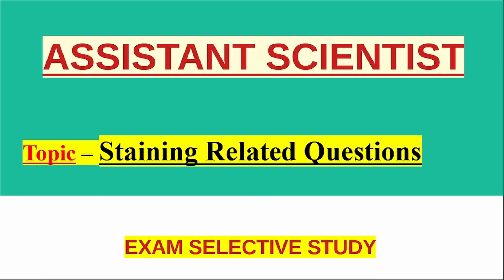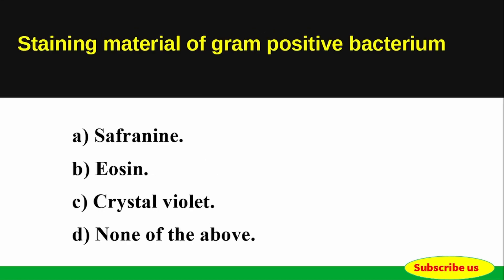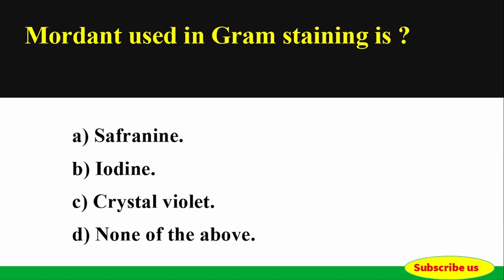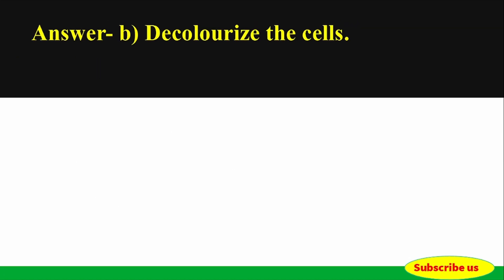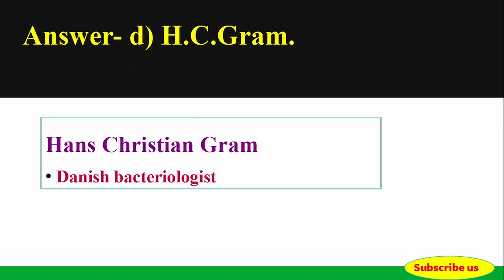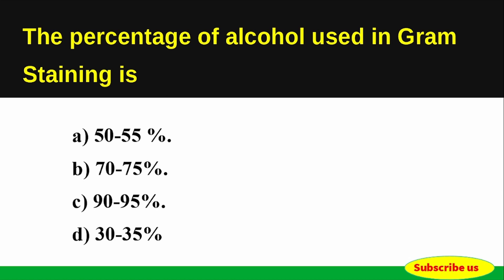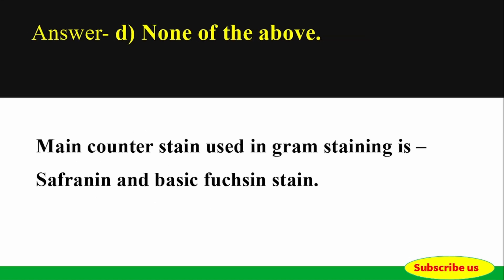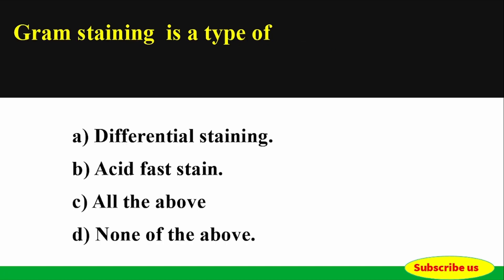Keralapsc | AssistantScientistExam | DairyFarmInstructor | Microbiology | StainingTechniques